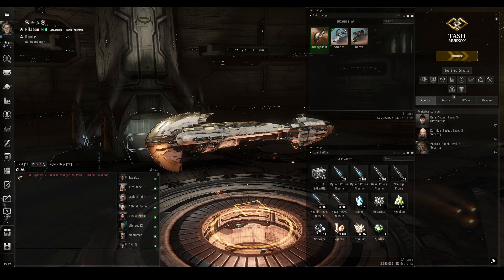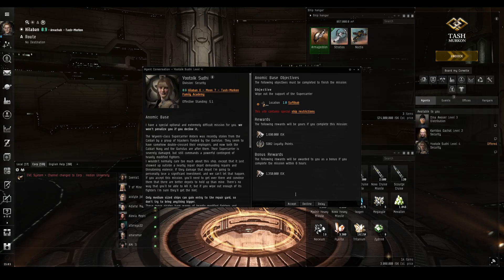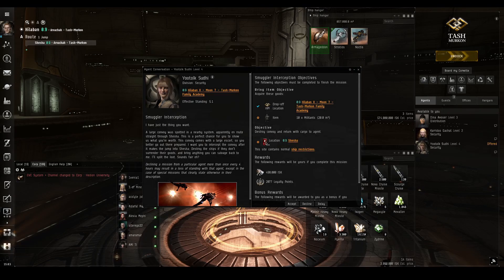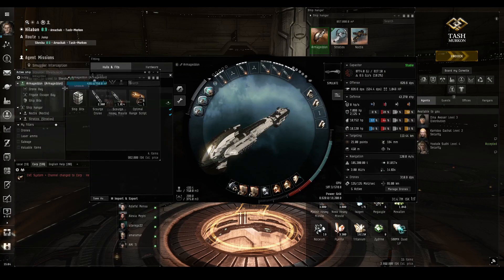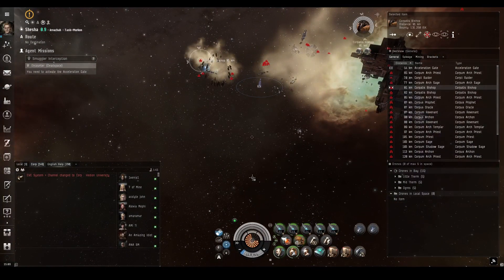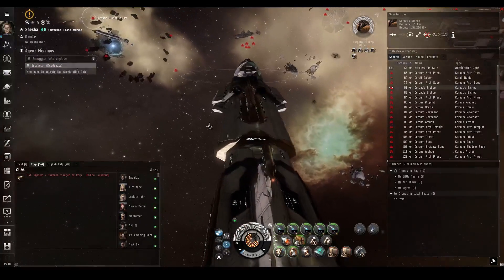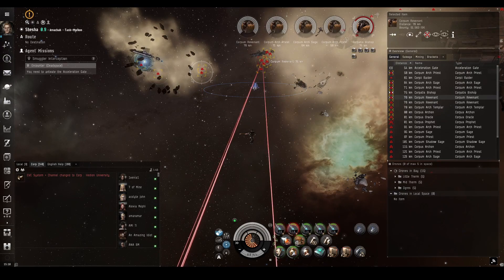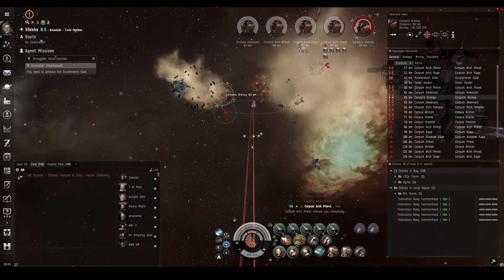EVE Online Ep33: More L4!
Join me as we explore and learn EVE Online together as a full Omega account holder!
This video series will help explain the more advanced aspects of the game with plain language and easy to understand tutorials.
In this episode, we do another Level 4 Security mission, talk more about how
missiles work and discuss why we don't run Anomic missions!

Intro/outro:
Video Game Blockbuster by Rafael Krux
Salvage music:
Don't Look Back by Diego Nava

00:00 Intro and Anomic Missions
01:02 Smuggler Interception
01:36 Missile damage application
03:59 Mission start
36:08 Noctis run
43:34 Outro